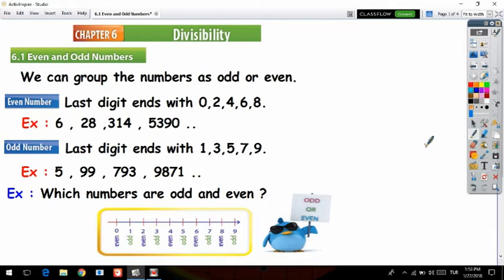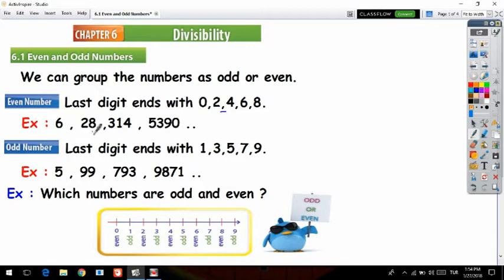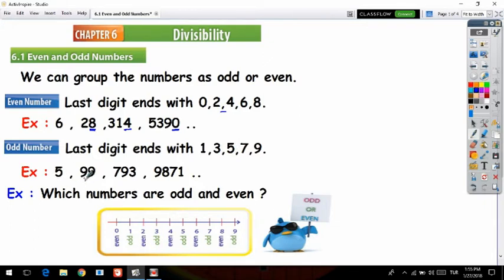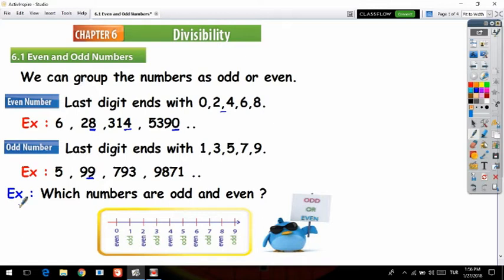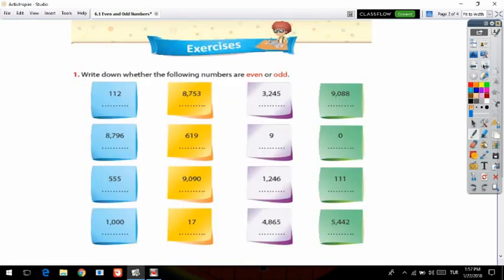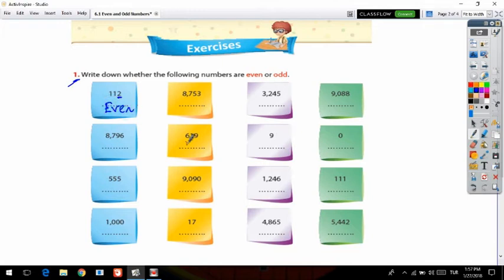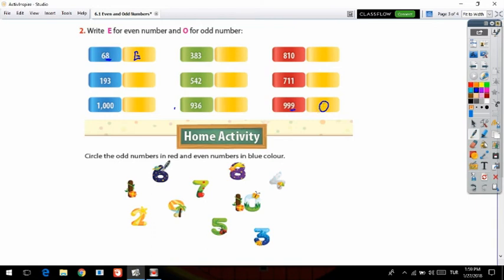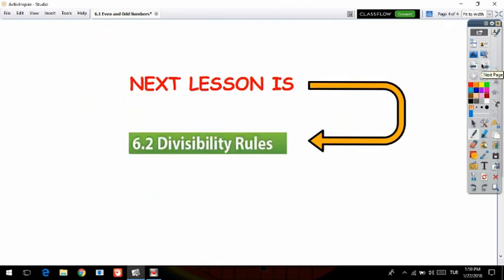6.1 Even and Odd Numbers